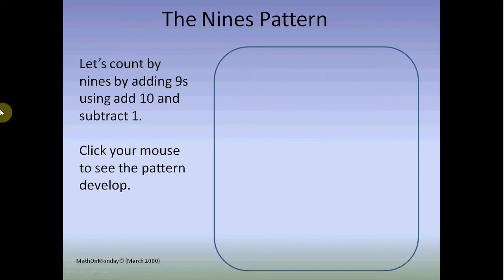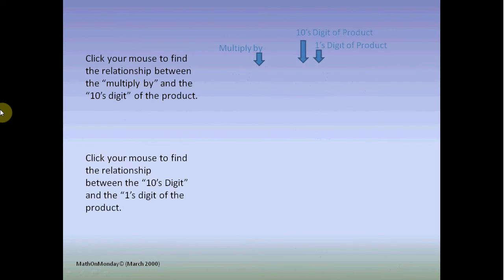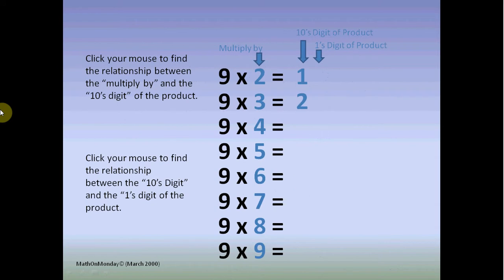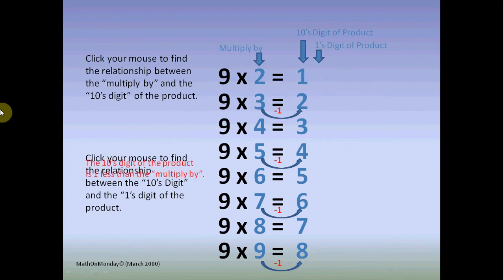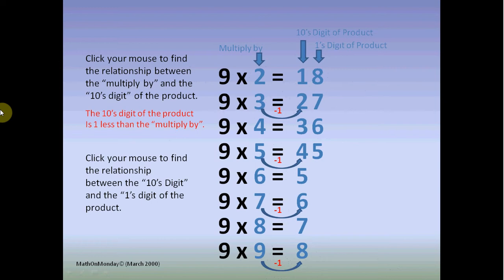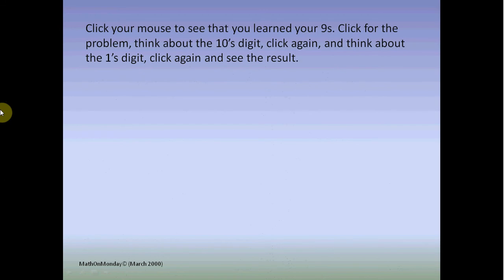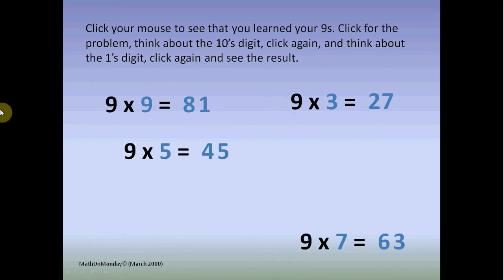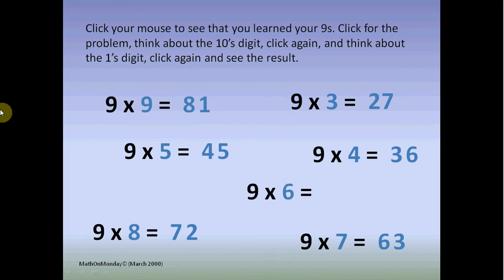Learn Your Nines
Learn your Multiply by Nines using patterns and count bys!